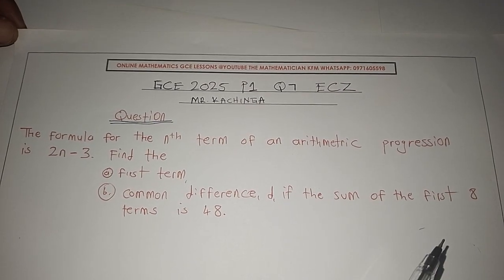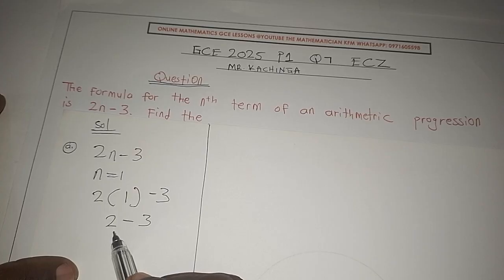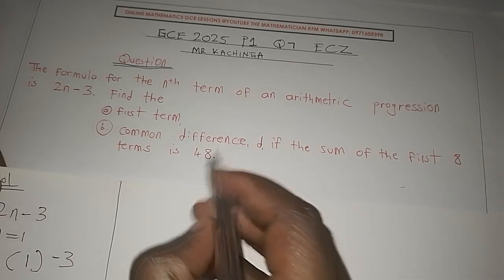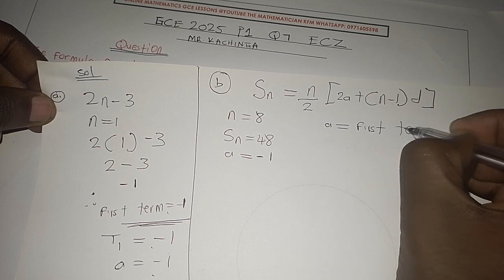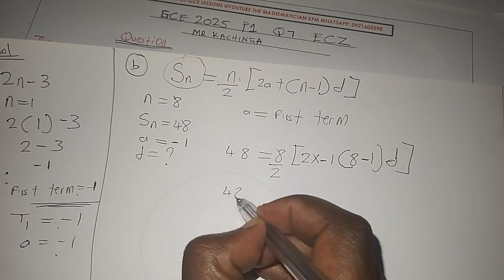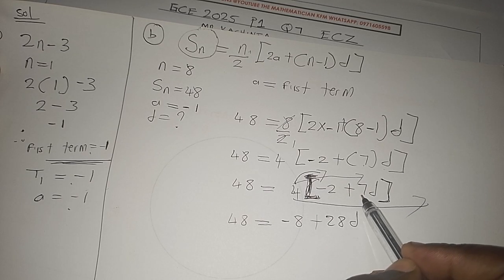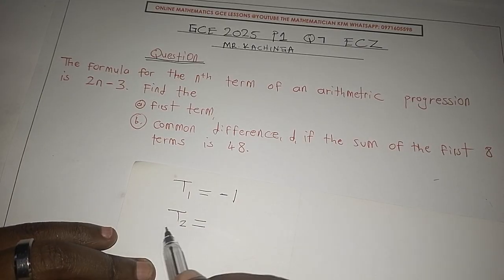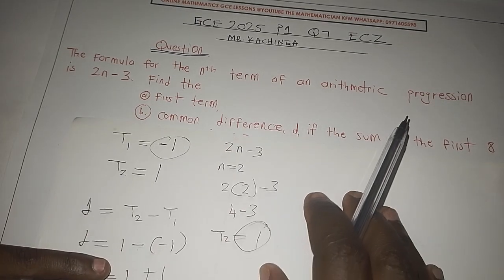GCE 2025 P1 Q7